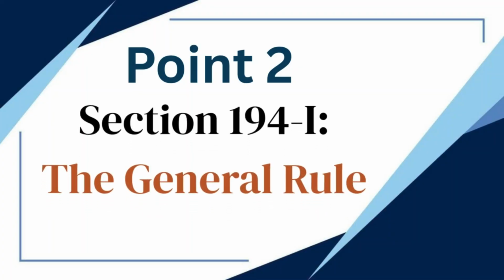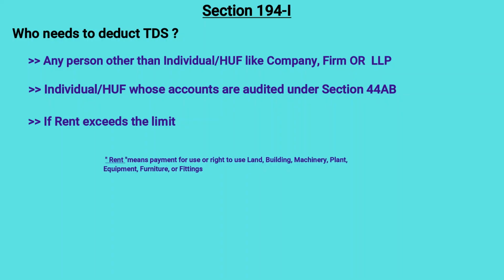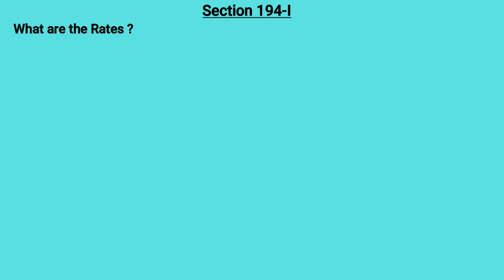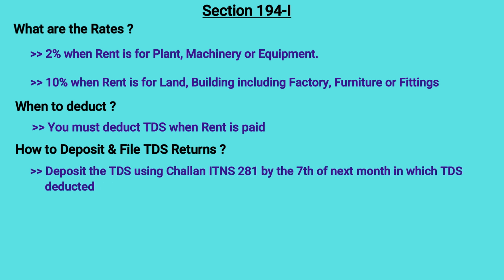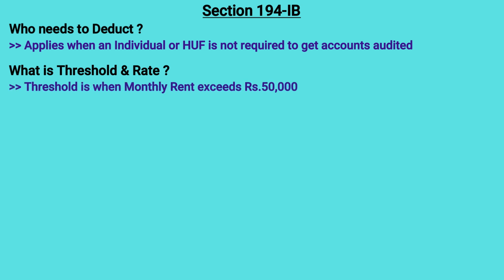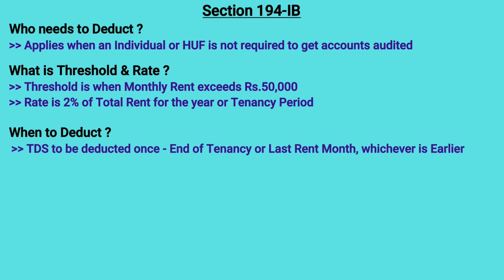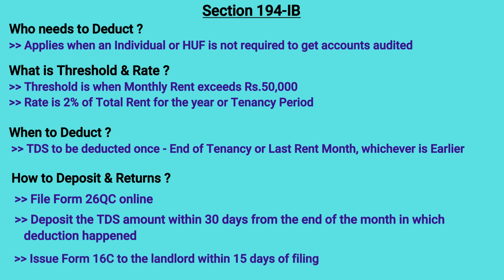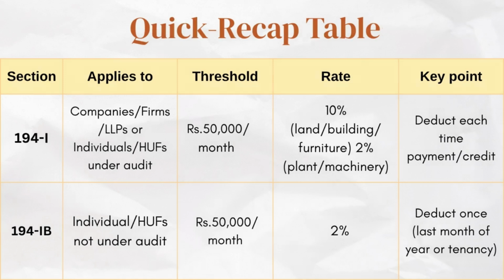TDS on Rent for Resident Landlord – Who, When & How to Deduct| F.Y 2025- 26| Section 194-I vs 194-IB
This Video explains everything you need to know when your landlord is a resident — including who should deduct TDS, which section applies (194-I or 194-IB), what the new  Rs. 50,000 per month threshold means, and how to deposit and report it correctly.

Covered in this video:
✅ Difference between Section 194-I & Section 194-IB
✅ Who must deduct TDS on rent when Landlord is a resident
✅ Latest thresholds & Rates (FY 2025-26)